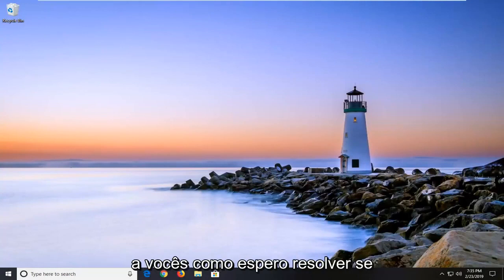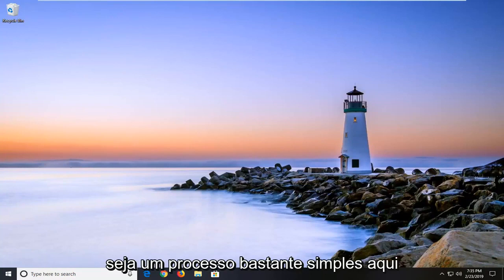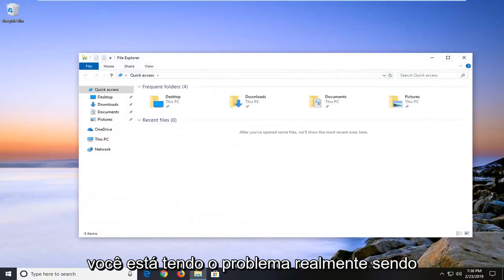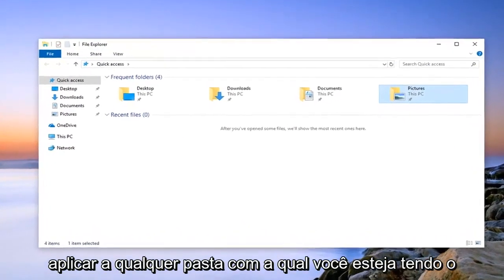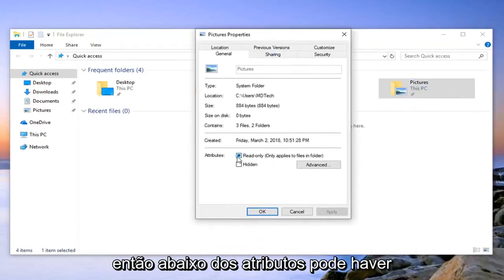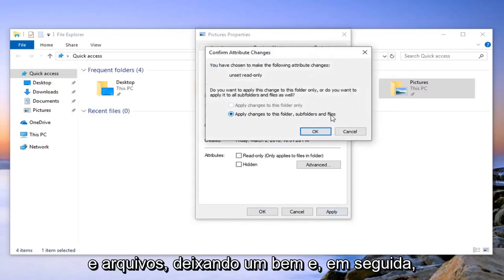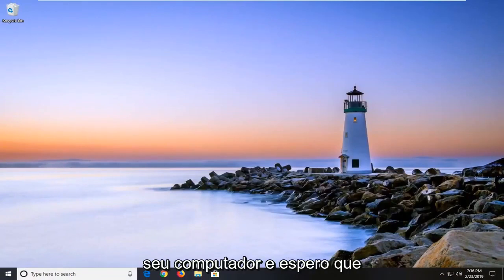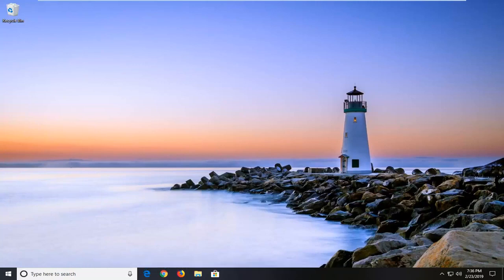Correção: Ocorreu um erro ao aplicar informações de segurança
Ocorreu um erro ao aplicar as informações de segurança CORREÇÃO [Tutorial].

Esse erro geralmente aparece ao tentar alterar várias configurações de segurança de um arquivo ou pasta localizada em seu computador ou em uma mídia externa conectada a ele. A mensagem de erro geralmente é precedida por uma mensagem de 'acesso negado' que aparece ao tentar mover, copiar ou excluir os arquivos aos quais você não tem acesso adequado.